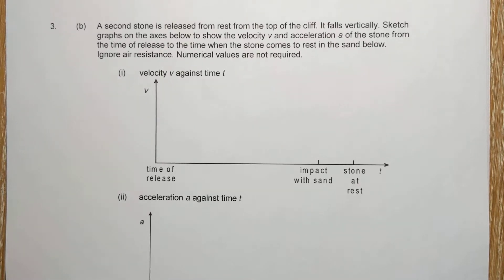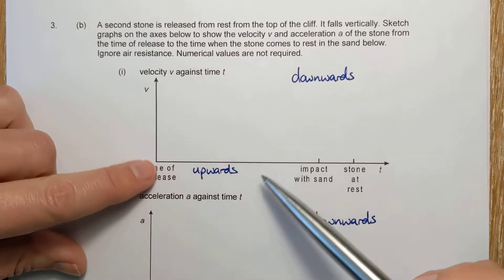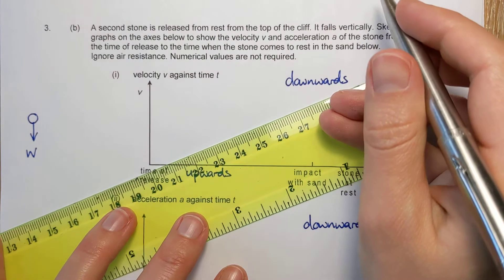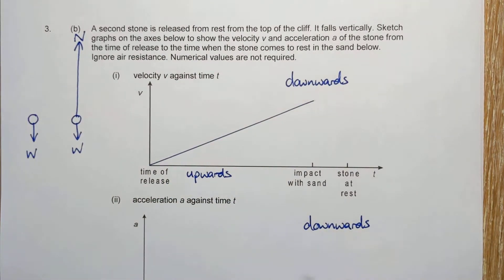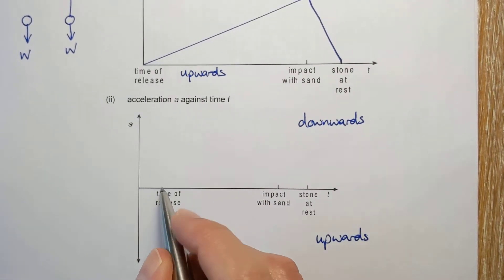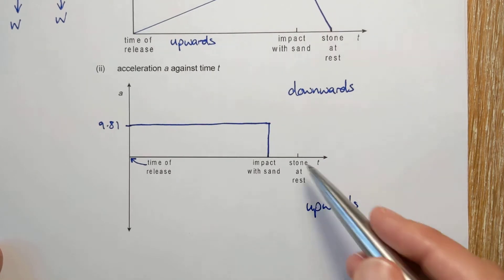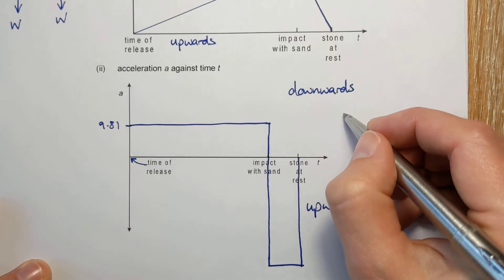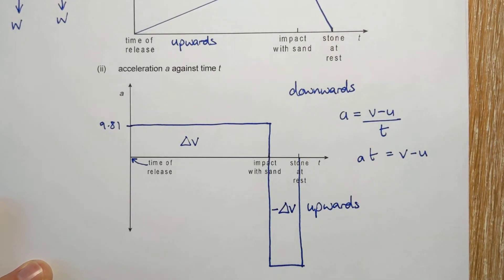Wk2 Tues3: v- t and a-t graphing question